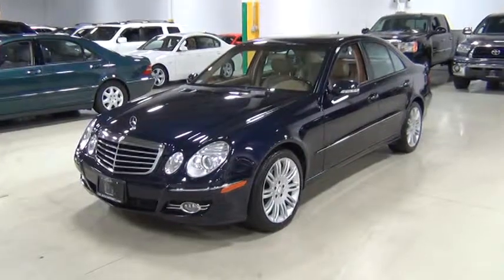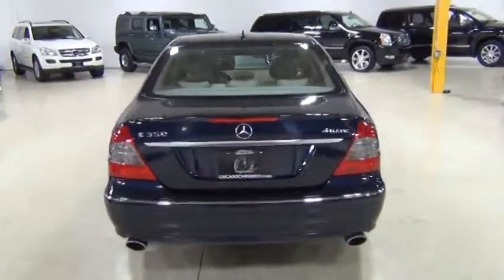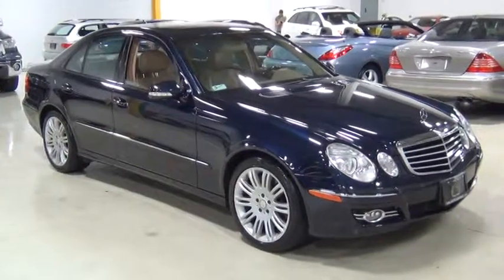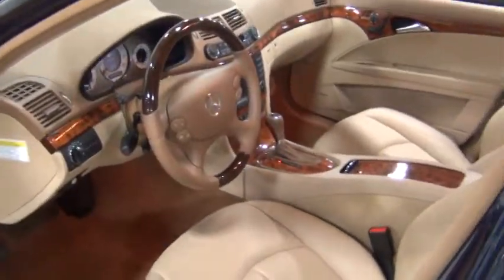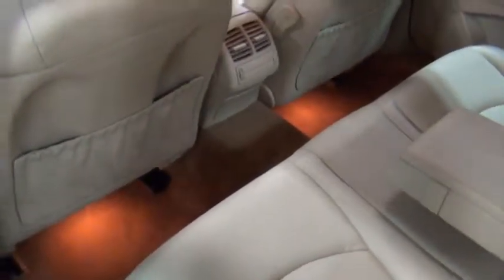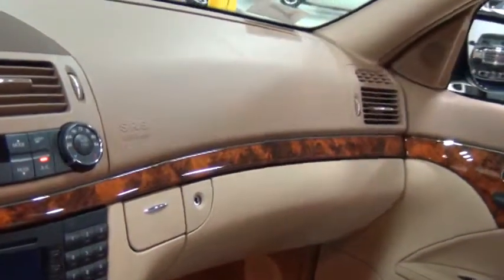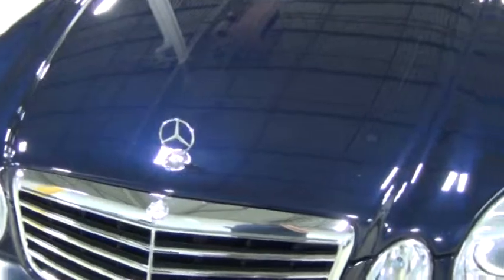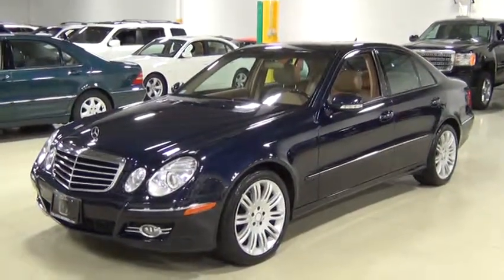2008 MB E350